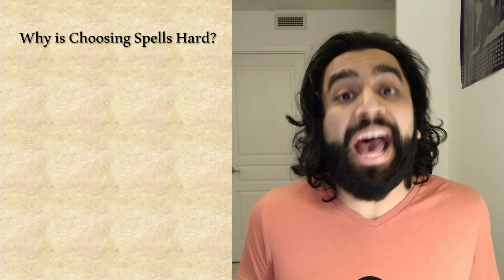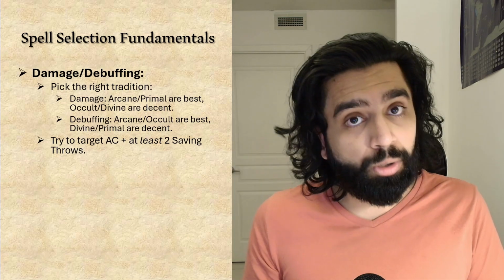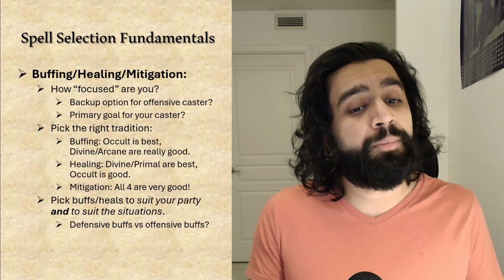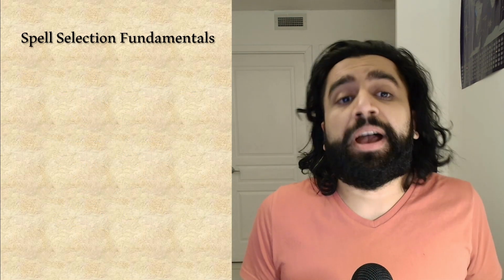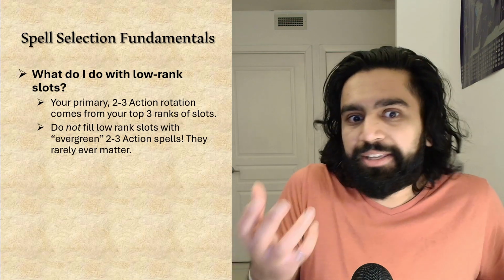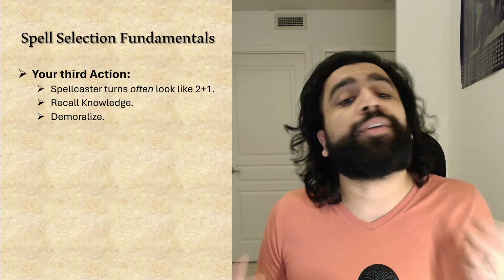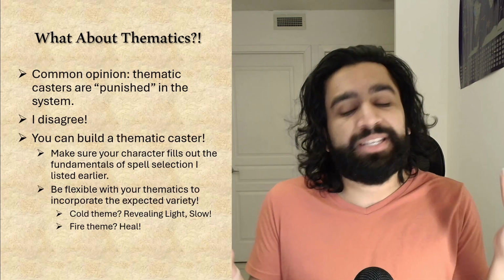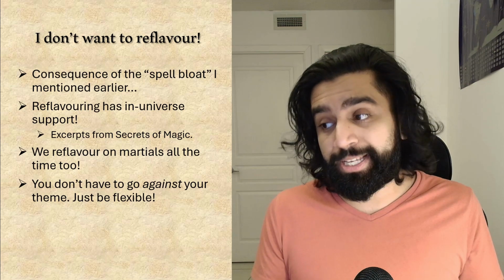Mathfinder's Guide to Spell Selection - Pathfinder 2E Optimization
Spell selection can be difficult. REAL difficult. This video is the next part in my series on building spellcasters effectively. I cover a lot of mechanical AND thematic advice to help you make the most of your spellcasters!

Timestamps:

- 0:00 Intro
- 0:44 WHY is spell selection so hard?
- 5:05 Spell Selection for Damaging/Debuffing
- 11:11 Spell Selection for Healing/Buffing
- 15:05 Spell Selection for Controllers
- 19:31 Heightening vs High Rank Spells
- 24:37 What to do with Low Rank Slots?
- 32:10 The Third Action
- 35:14 Can You Build a Thematic Caster?
- 38:59 Reflavouring is Good and Healthy!
- 45:46 Outro